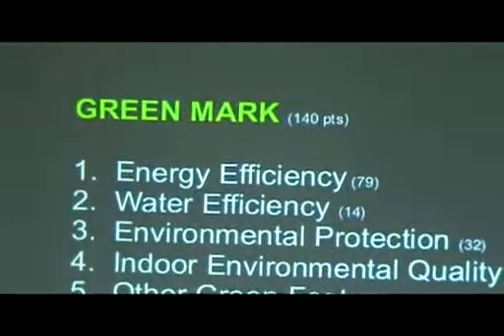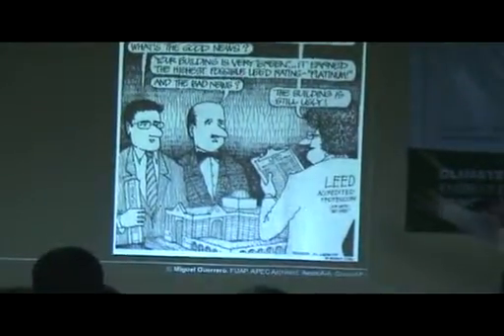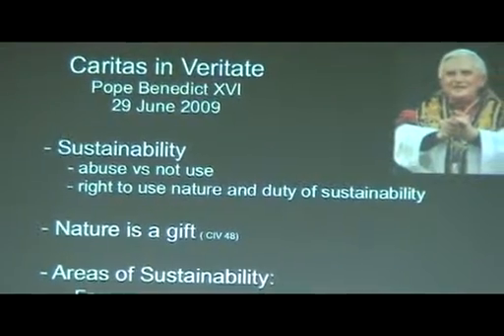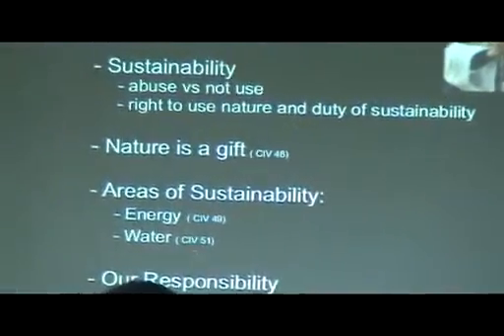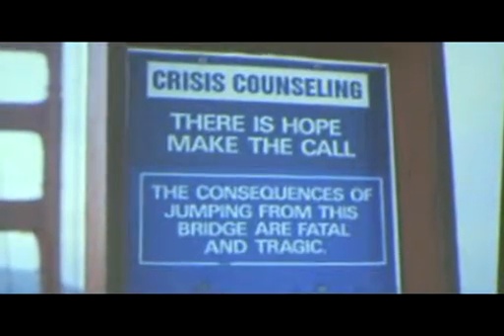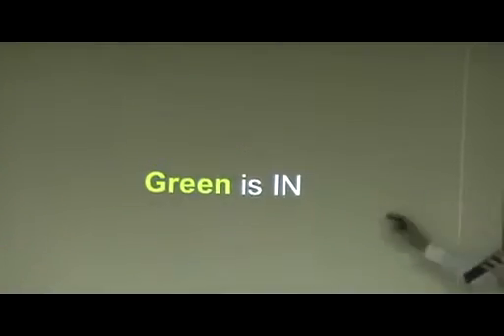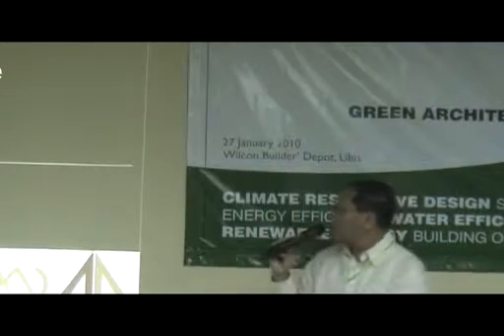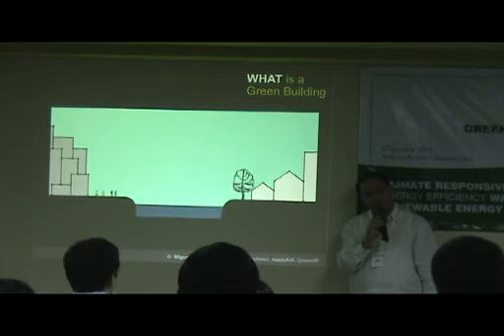Green Archi Advocacy Phils - mike guerrero part4